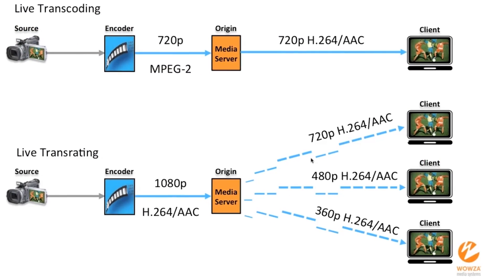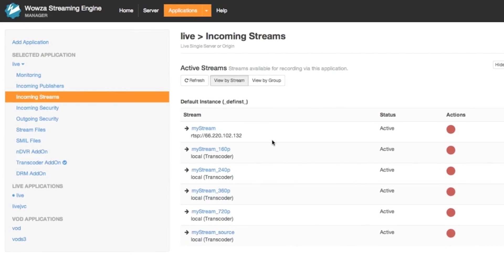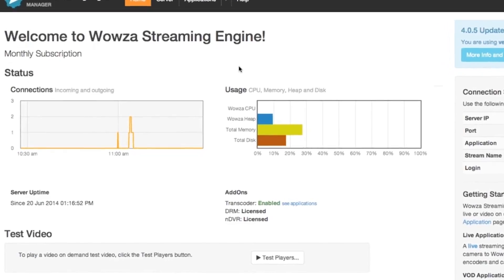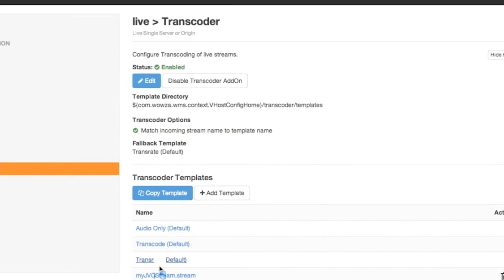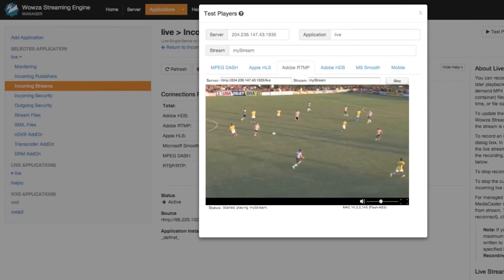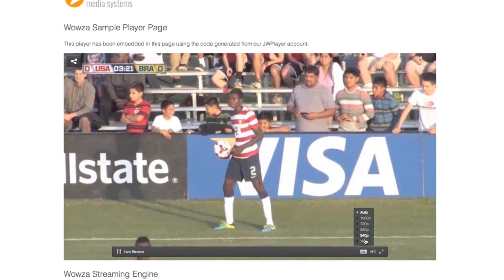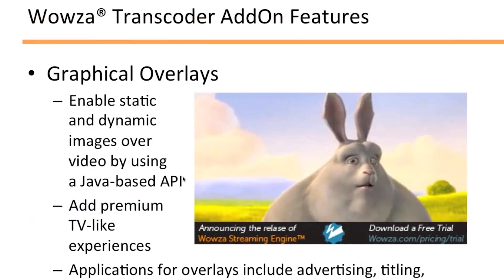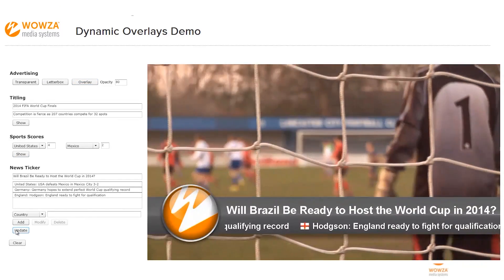Live Streaming: Why Transcoding Is So Critical to Quality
Attend this webinar to learn transcoding best practices, deployment options and Wowza Transcoder AddOn product features to enhance live video streaming experiences.

Deployed on the same hardware with Wowza Streaming Engine, Wowza Transcoder AddOn is a  audio and video AddOn that allows you to transform incoming live streams from encoders, IP cameras, IPTV headends and other live sources to H.264 for delivery everywhere.

In this session, you will learn:

- Transmuxing and repackaging
- Transcoding — converting from one or more codecs, bitrates, or resolutions to others
- Using the AddOn for graphical overlays
- H.263 video compression